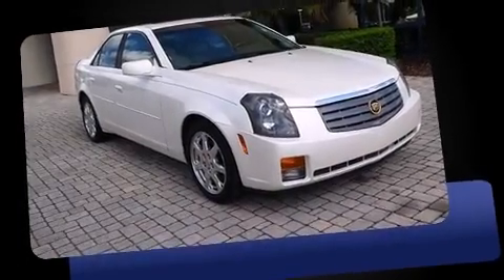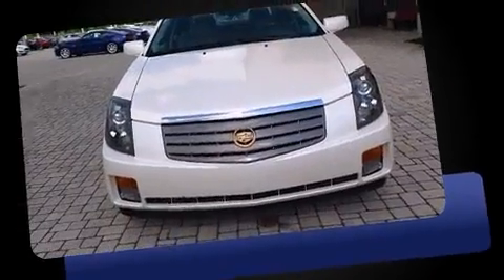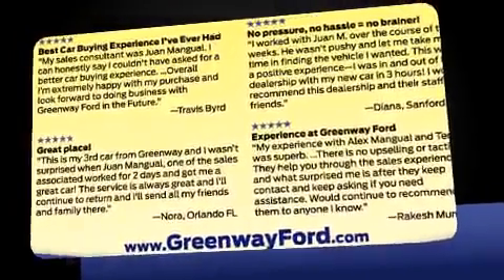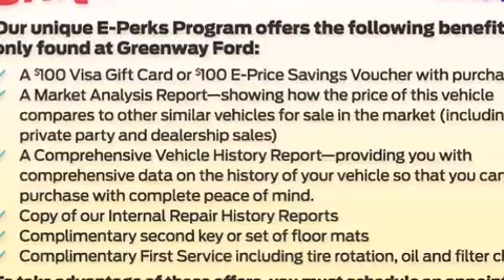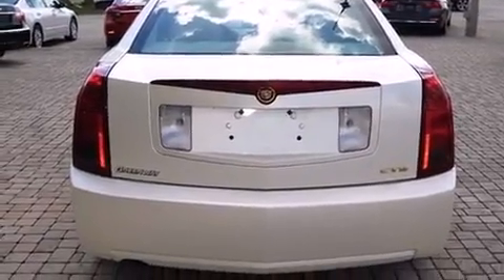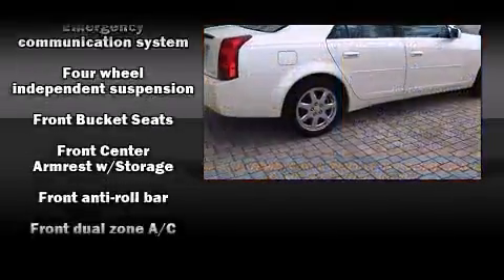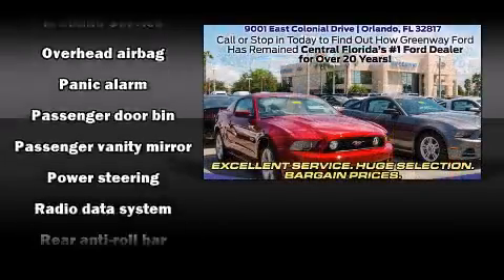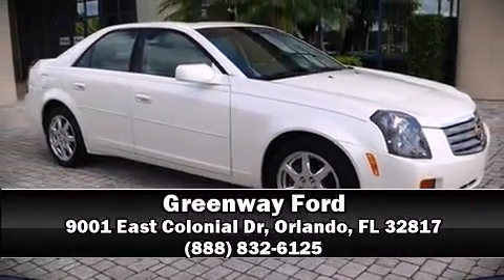2003 Cadillac CTS Base in Orlando, FL 32817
Greenway Ford
9001 East Colonial Dr

Come test drive this 2003 CADILLAC CTS. This 4 door, 5 passenger sedan just recently passed the 60,000 mile mark! Under the hood you'll find a 6 cylinder engine with more than 200 horsepower, providing a spirited, yet composed ride and drive. It distinguishes itself from the competition with features such as: leather upholstery, 1-touch window functionality, variably intermittent wipers, an outside temperature display, power door mirrors and heated door mirrors, remote keyless entry, and more. Everything is where it ought to be, from the dashboard controls to the door locks and window controls. Passengers are protected by various safety and security features, including: dual front impact airbags, front SIDE impact airbags, traction control, ignition disabling, onStar, and 4 wheel disc brakes with ABS. This car was designed with safety in mind, allowing you to drive with even greater assurance. It also arrives with a Carfax history report, providing you peace of mind with detailed information. We know that you have high expectations, and we enjoy the challenge of meeting and exceeding them! Please don't hesitate to give us a call.